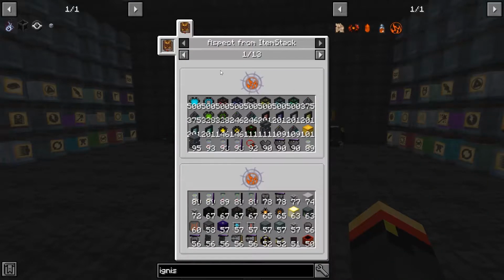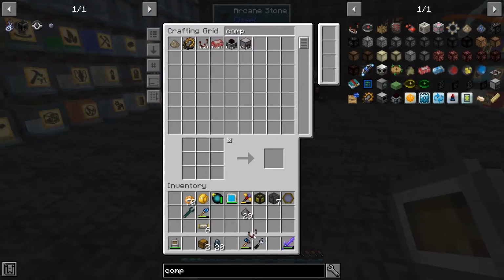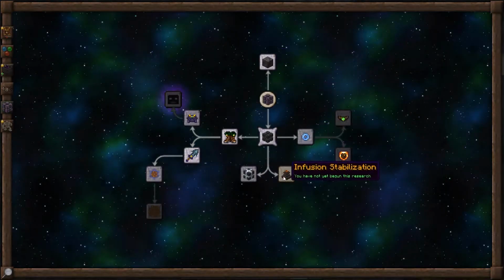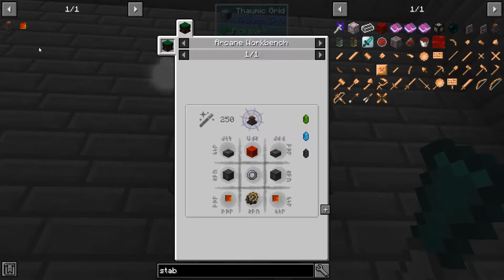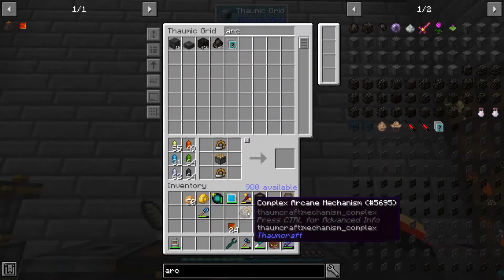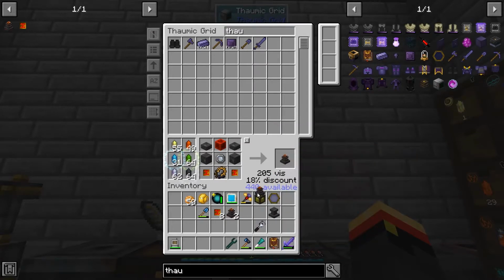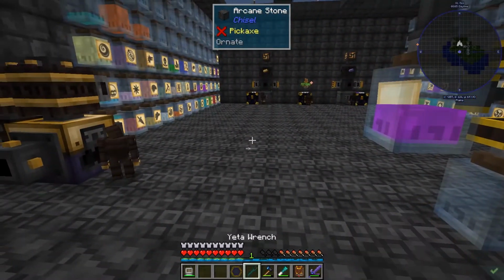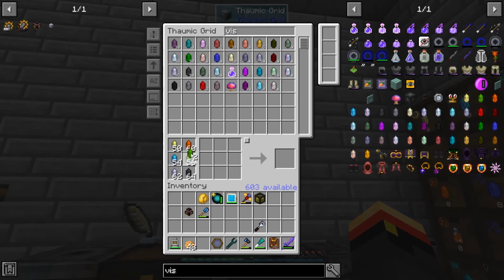Let's Play Infinite Resources 2020 E418